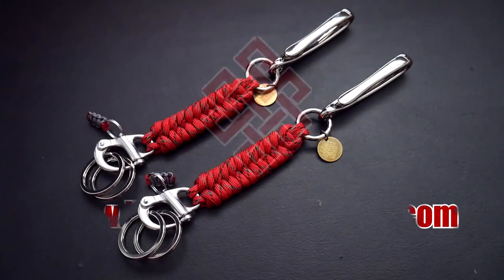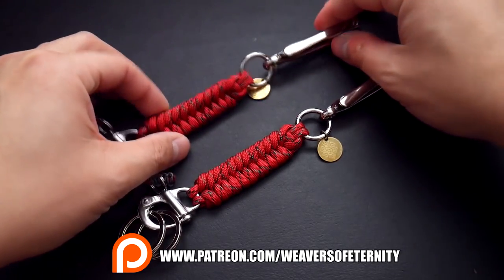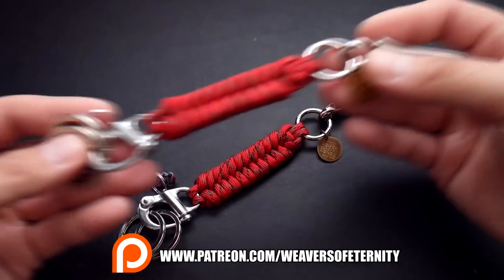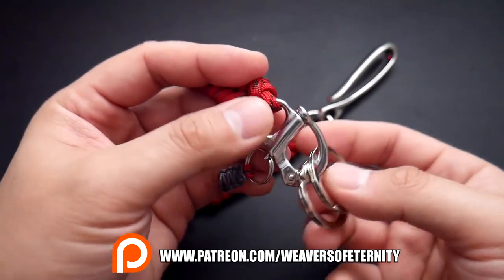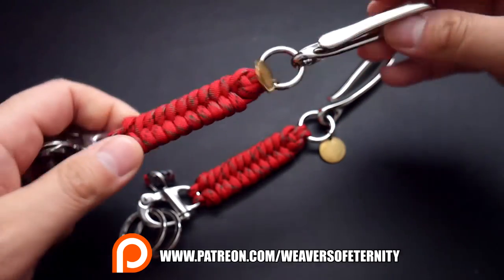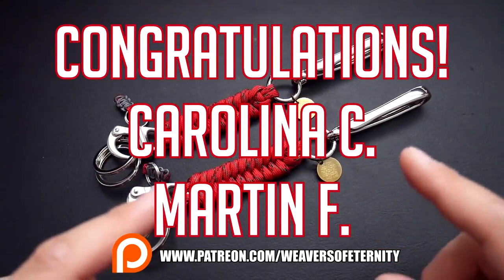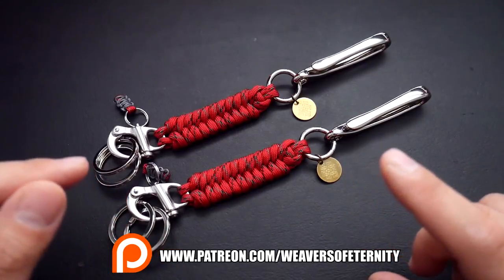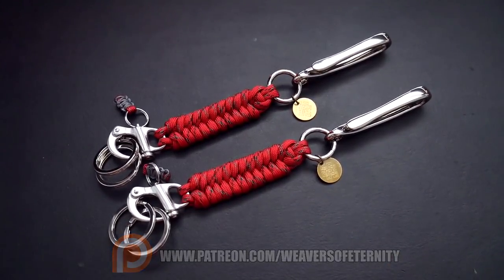Patreon Supporter Appreciation Giveaway!